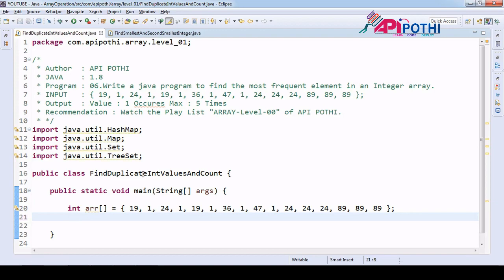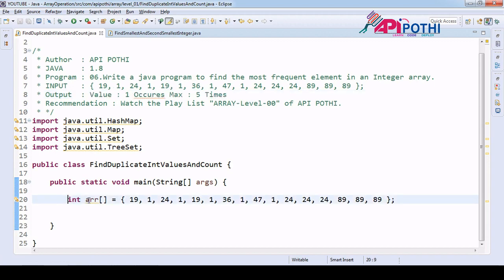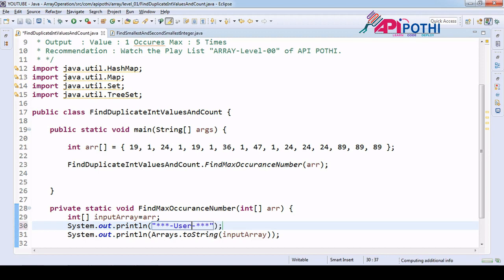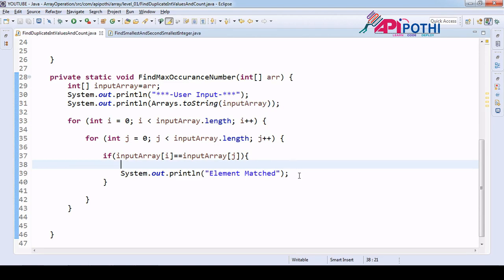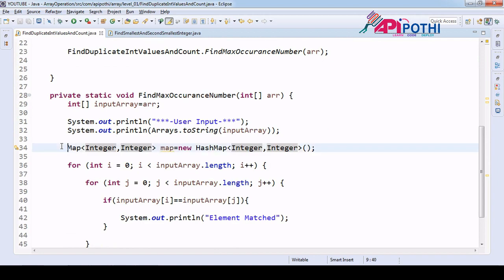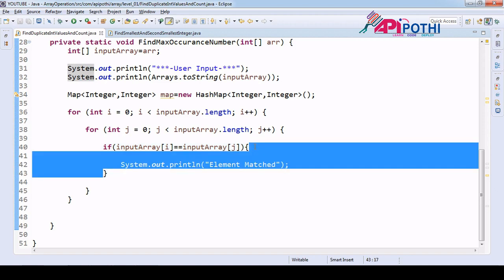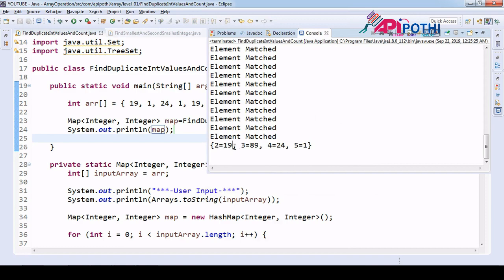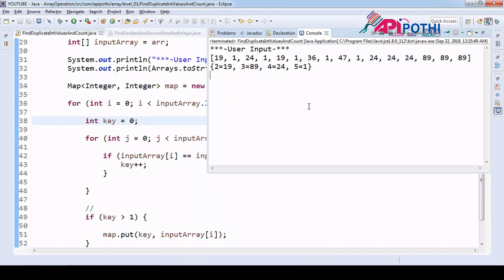06 Write a java program to find the most frequent element in an Integer array